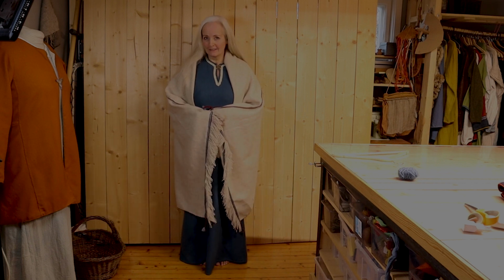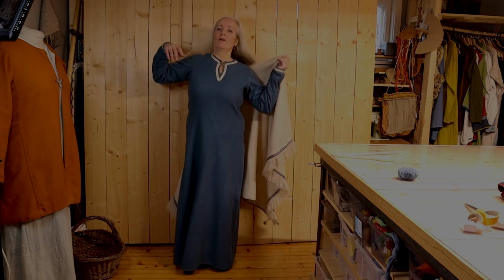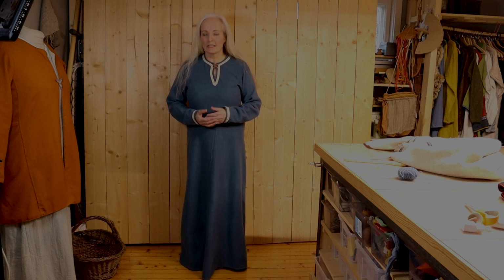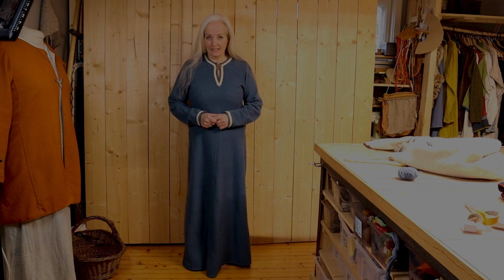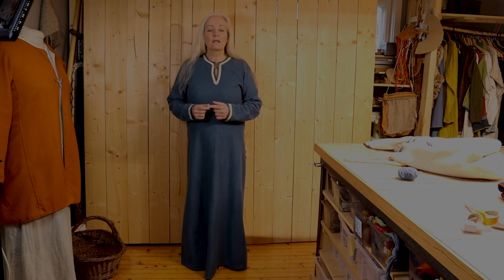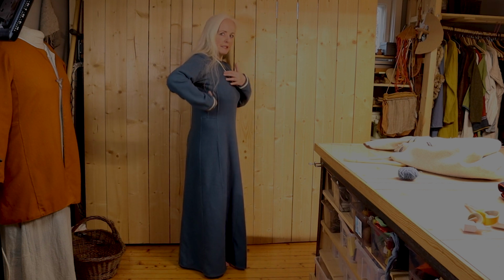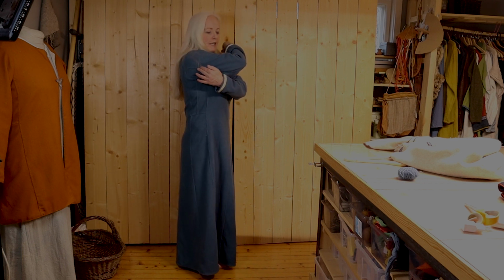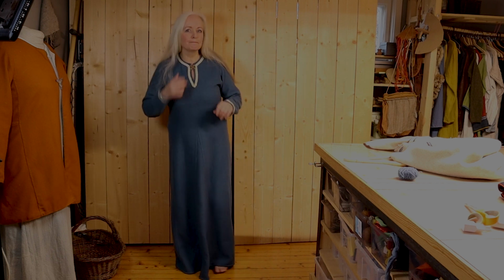21 The Olga Dress. Intro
The Olga Dress is the dress Olga used in the viking movie by Roberg Eggers 2022.
It has elements from the Moselund Tunic10. c AD, and also from finds in Hedeby 9.c.AD
You can make it you self. Just follow the 7 courses in these nilleviking courses about the dress.

        Happy Sewing  :)